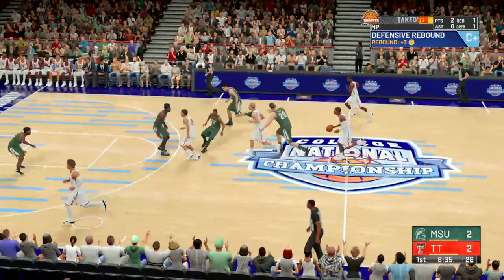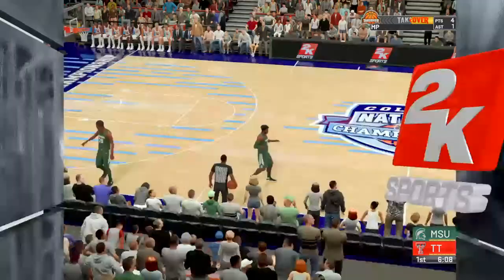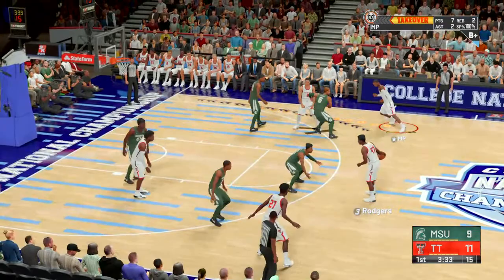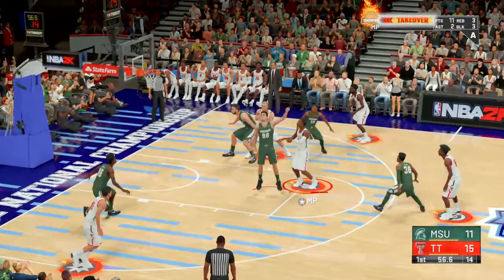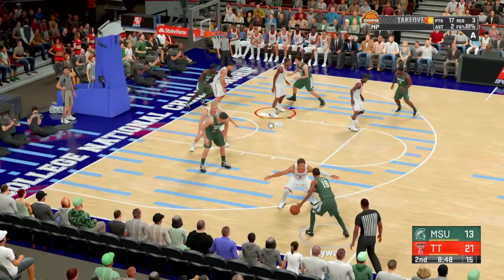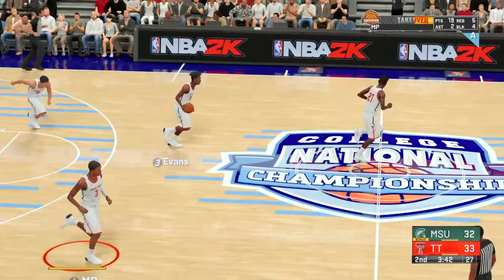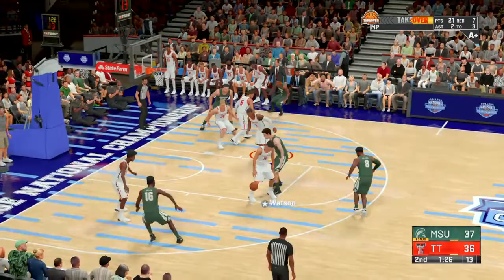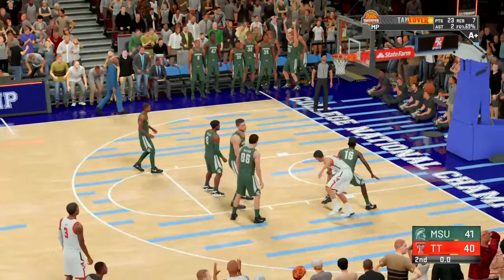DJ Reed My Career #1